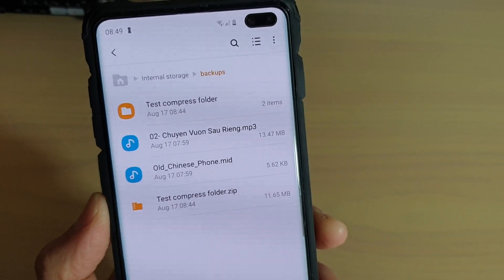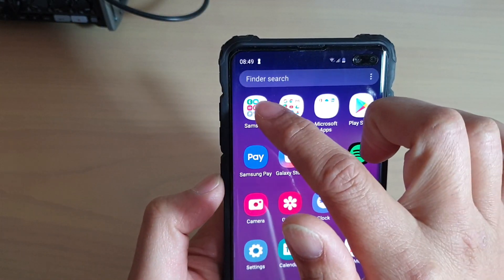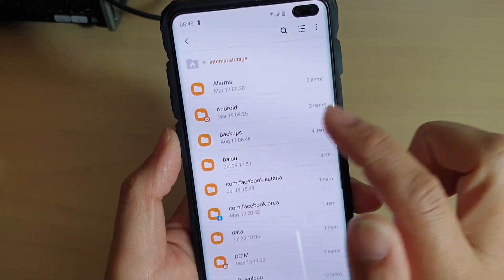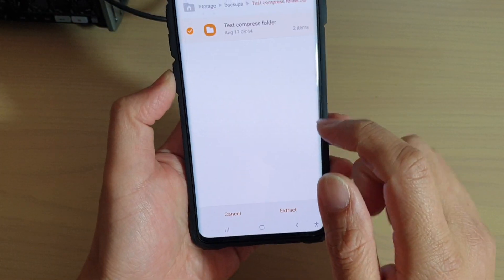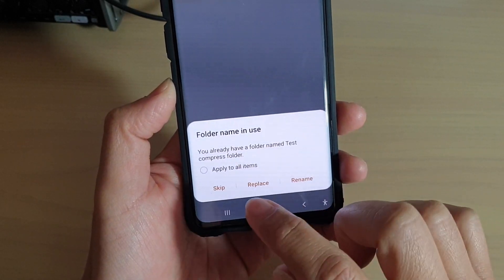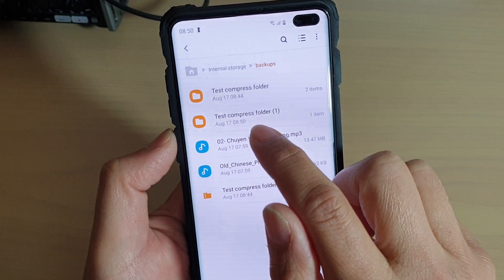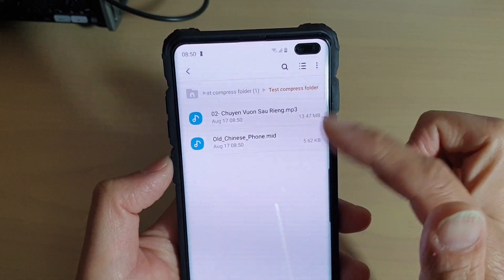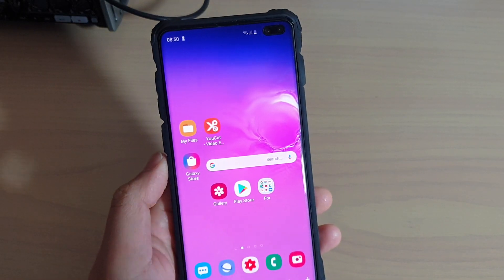Galaxy S10 / S10+: How to Extract a Compress Zip File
Learn how you can extract a zip file on Samsung Galaxy S10 / S10+.